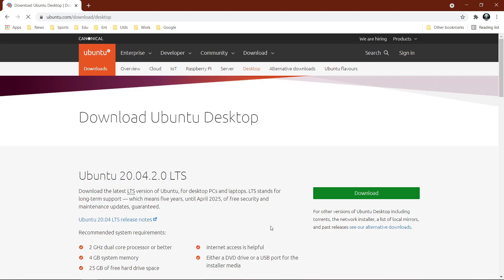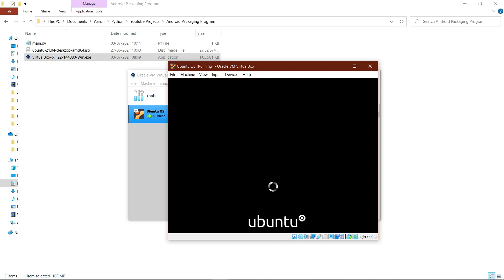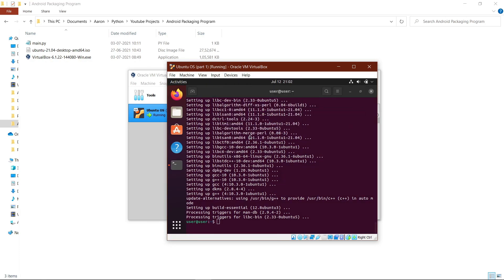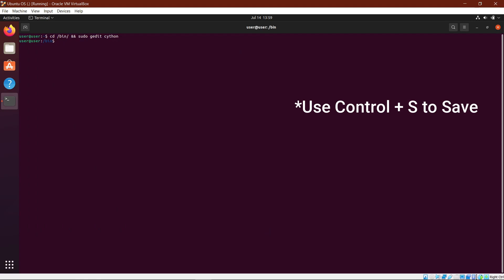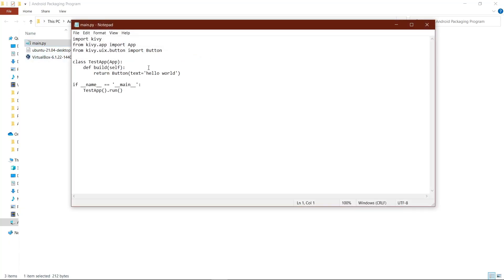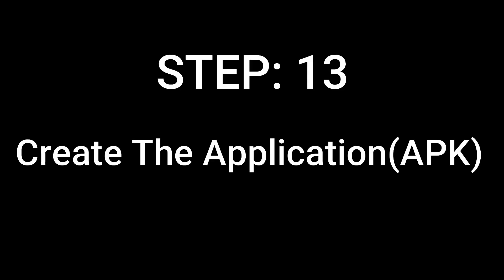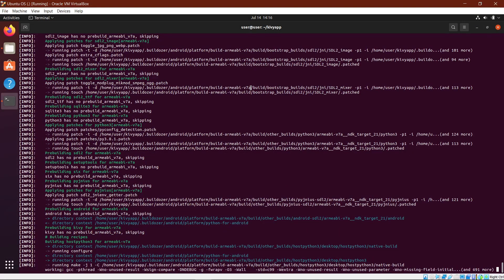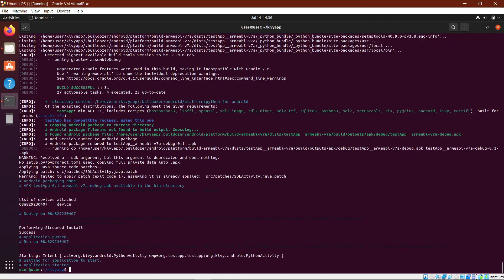Convert Kivy To Android App Using Buildozer 2021(Lightning Tutorial)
This is a pretty quick tutorial to create an app for android from python kivy
using Buildozer
0:05 - Step 1
0:10 - Step 2
0:16 - Step 3
     - Install VirtualBox On Your Pc
0:29 - Step 4
     - Create A Virtual Machine
0:48 - Step 5
     - Fix Network Settings For VM
1:07 - Step 6
     - Install Ubuntu On The VM
2:19 - Step 7
     - Make Ubuntu Easier To Use
     - Command 1: sudo apt install linux-headers-$(uname -r) build-essential dkms
3:27 - Step 8
     - Install Some Packages
     - Tip: Use Control + Shift + C to Copy and Control + Shift + V to Paste
     - Command 1: sudo apt-get install git libssl-dev cython3
3:45 - Step 9
     - Fix Problems With Cython
     - Command 1: cd /bin/ && sudo gedit cython
     - Write 'cython3 $@' in the text editor and save it (control + s)
     - Command 2: sudo chmod 755 cython
     - Return To Home Directory Using 'cd ~' command
4:33 - Step 10
     - Command 2: sudo apt install -y git zip unzip openjdk-8-jdk python3-pip autoconf libtool pkg-config zlib1g-dev libncurses5-dev libncursesw5-dev libtinfo5 cmake libffi-dev
     - Command 3: cd ..
     - Command 4: cd buildozer/
     - Command 5 sudo python3 setup.py install
5:18 - Step 11
     - Copy Your Kivy Code In a Folder In Ubuntu
     - Tip: Use Control + C to Copy and Control + V To Paste In Text Editors
6:03 - Step 12
     - Create A .spec File For Your Kivy Code
     - Command 1: cd ..
     - Command 2: cd kivyapp/
     - Command 3: buildozer init
6:57 - Step 13
     - Create The App For Android (Apk)
     - Command 1: buildozer android debug deploy run